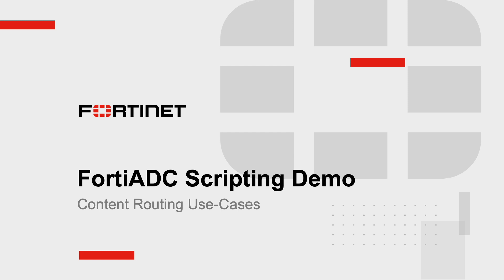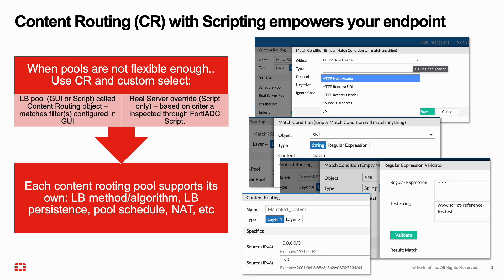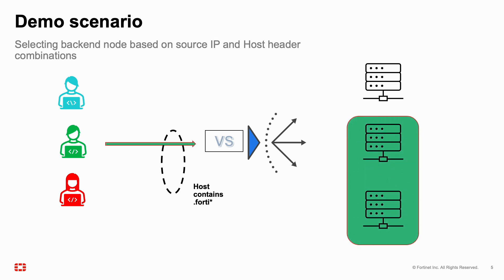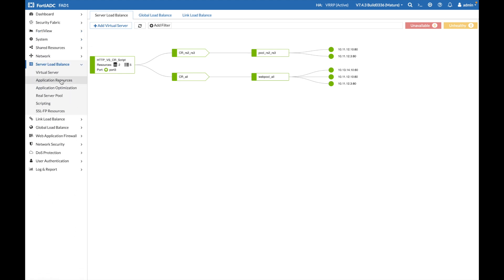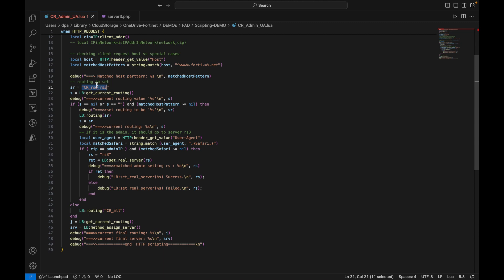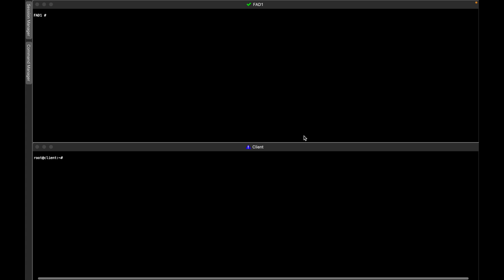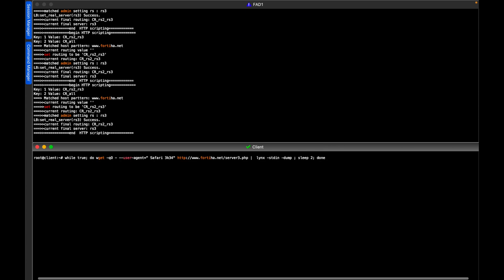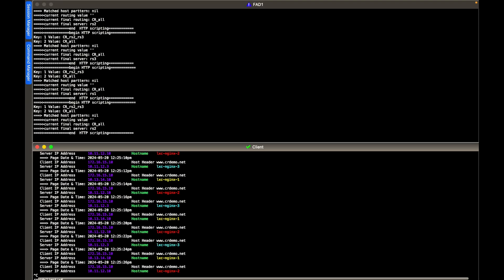FortiADC Scripting Content Routing Demo | Application Security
FortiADC content routing is a feature that allows route decisions to be made by HTTP Header.

Normally, a Virtual Server with Static IP address and port can be created to receive all traffic by external Interface, and the FortiADC balance the traffic to the Backend Server. However, if few IP addresses are available, the DNS resolution can be made to point to multiple applications at the same Virtual Server IP address, and by FortiADC policies Content Routing makes the decision on which Backend Server to deliver the request.

The Content Routing decision is done by the following HTTP Header:

    HTTP Host Header
    HTTP request URL
    HTTP Referer Header